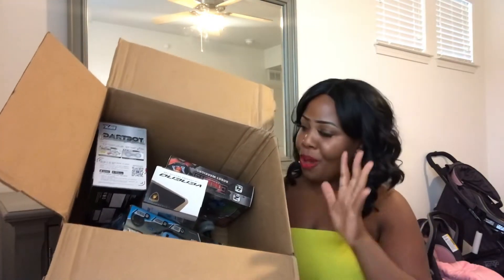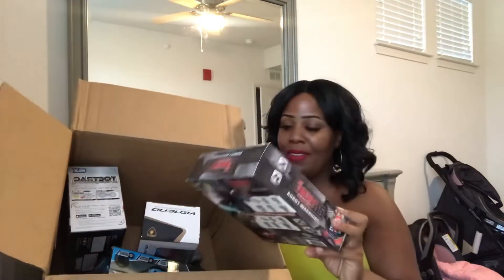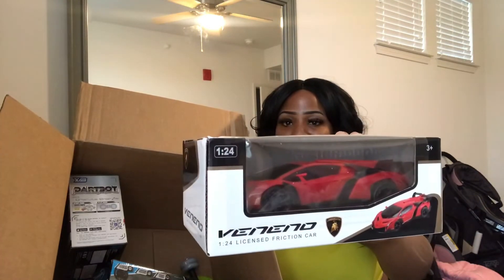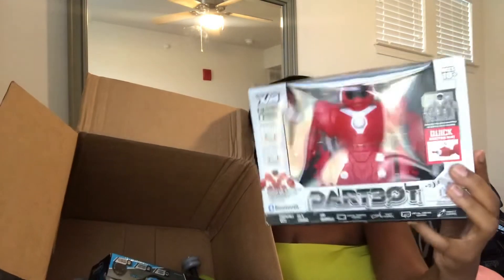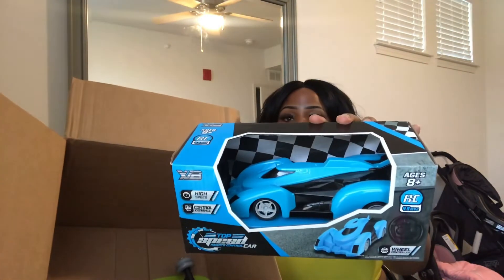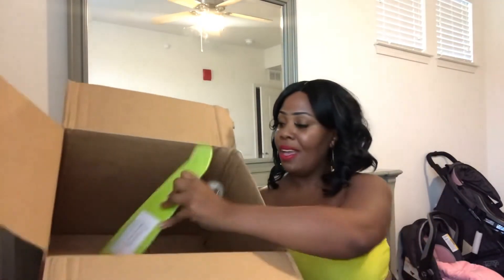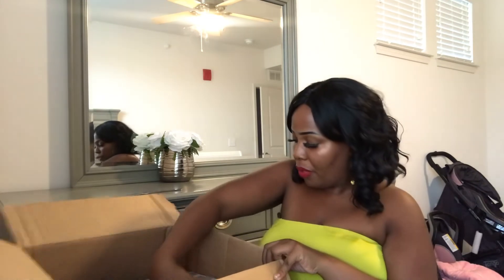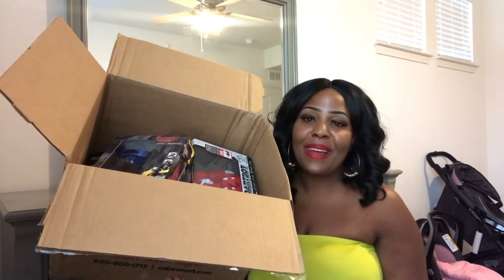I WON A GIVEAWAY! | Holiday Toy Giveaway from THECRYERFAMILY | Christmas Edition 🥳🎄VlogmasDay14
MY OCCUPATION-
NCMA- National Certified Medical Assistant ⚕️

I'm so glad you decided to watch my video!